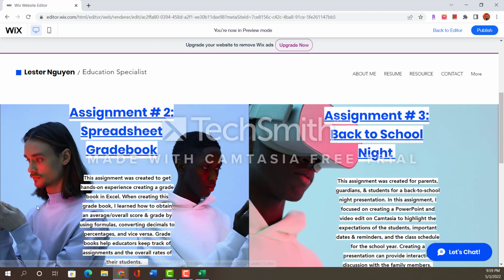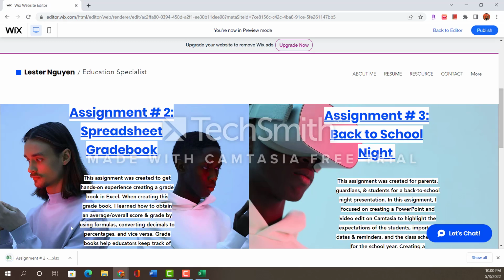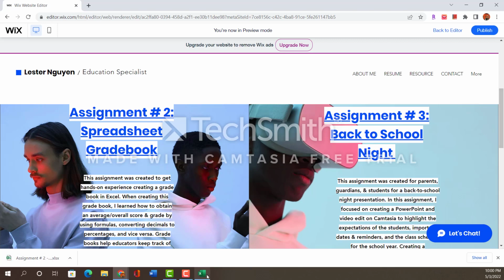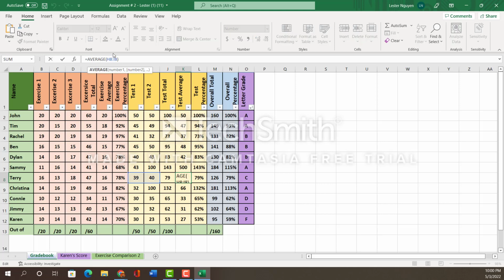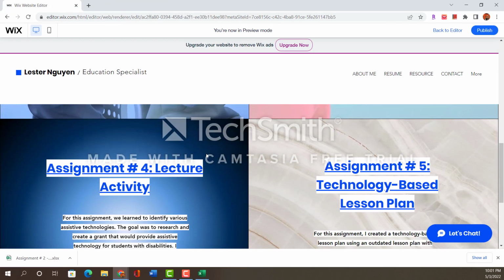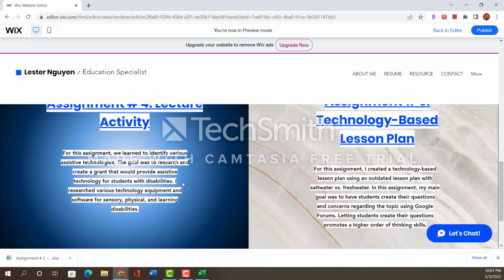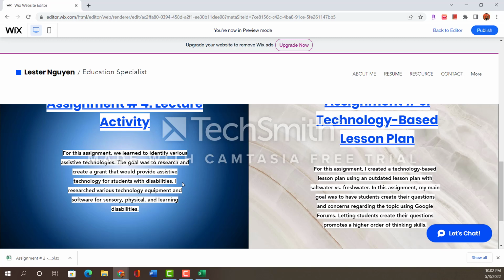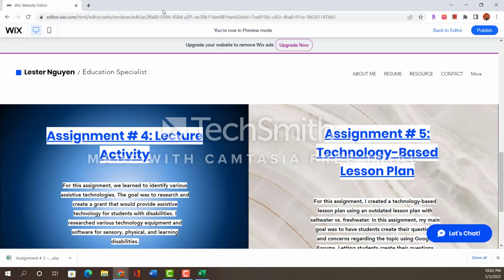Lester Nguyen Teaching Portfolio